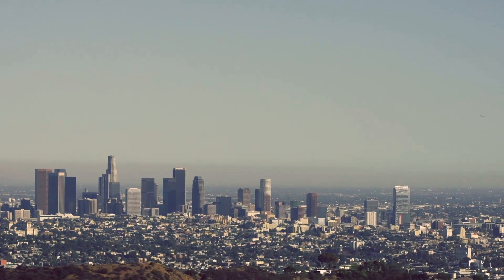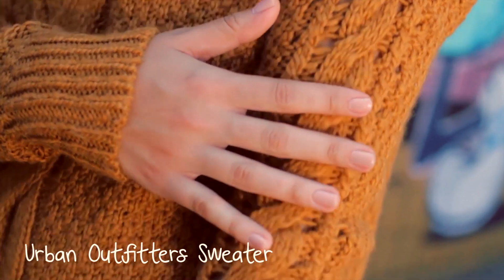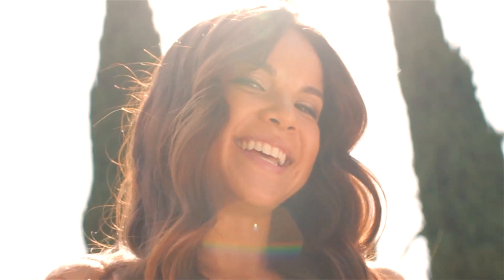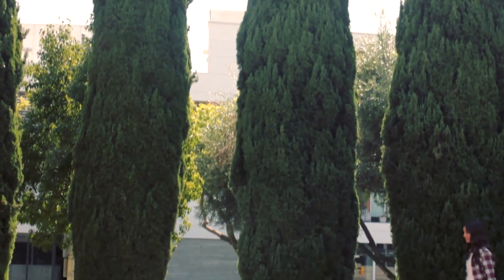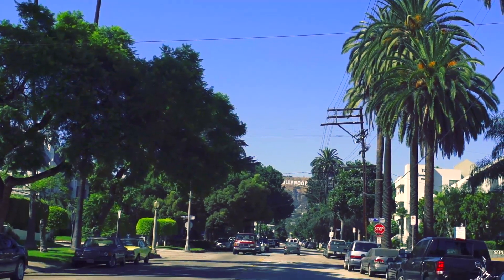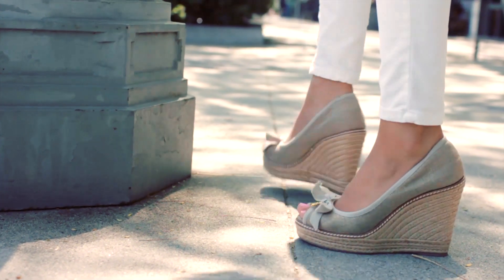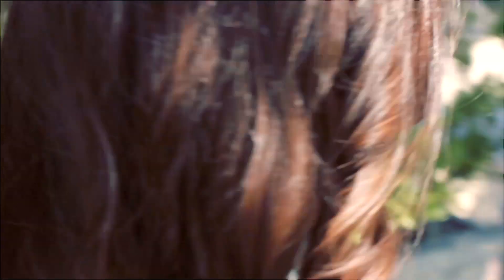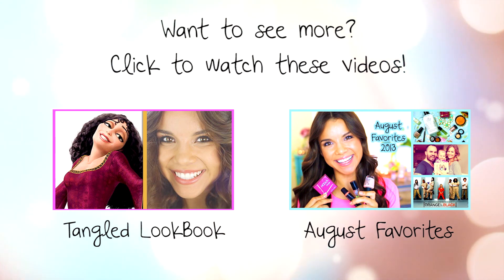Summer to Fall Outfit Ideas!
HUGE thank you to Joey Anderton for helping with this video!

OTHER PLACES TO FIND ME:

There's something good in every day! See what makes me happy on Instagram!

STUFF MENTIONED:

Outfit #1 - Summer version
-Dress from Brandy Melville
-Belt from Primark
-Sandals from Madewell

Outfit #1 - Fall version
-Sweater from Urban Outfitters
-Hat from Topshop
-Bag from Topshop
-Socks from Topshop

Outfit #2 - Summer version
-Top from BCBG
-White jeans from Free People
-Wedges from Tory Burch

Outfit #2 - Fall version
-Jacket from Madewell
-Scarf from Madewell
-Printed flats from Madewell

Outfit #3 - Summer version
-Top from Madewell
-Shorts and belt from Abercrombie & Fitch
-Sandals from Tory Burch

Outfit #3 - Fall version
-Flannel from Forever 21
-Tights/leggings if you live somewhere extra chilly!